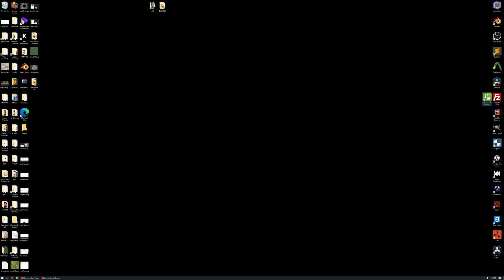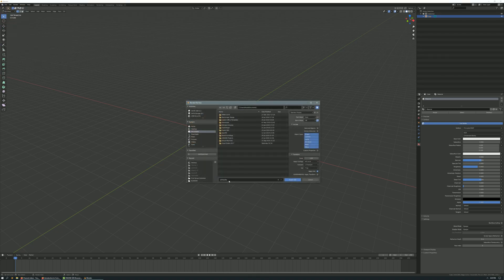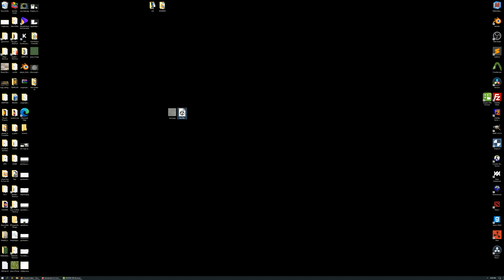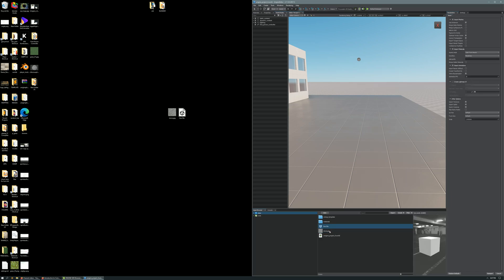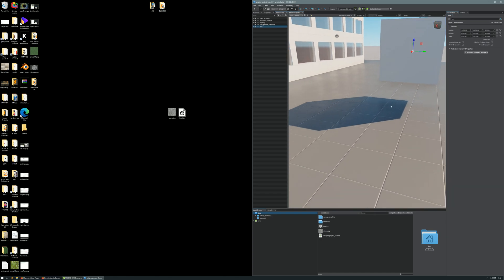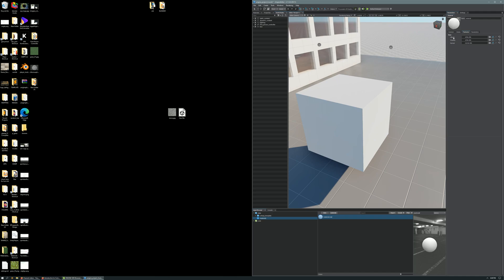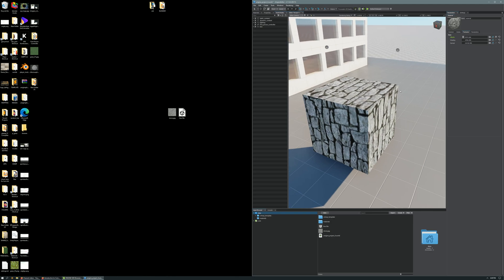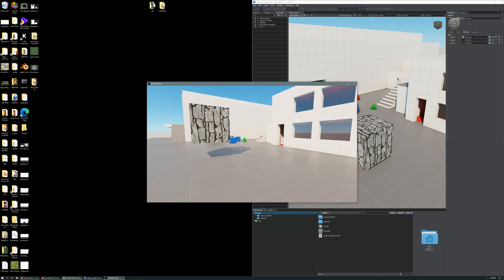Unigine - How to Import Models & Textures [Tutorial 01]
Fast & simple tutorial on how to import models & textures into Unigine.

You will learn how to:
-Import a model & texture into Unigine.
-Apply the texture, to the material, of the model.